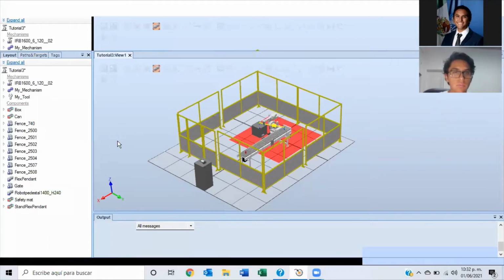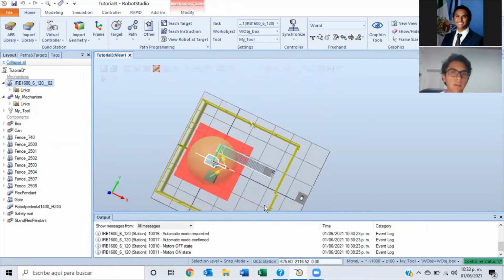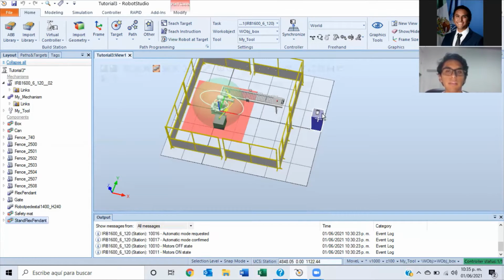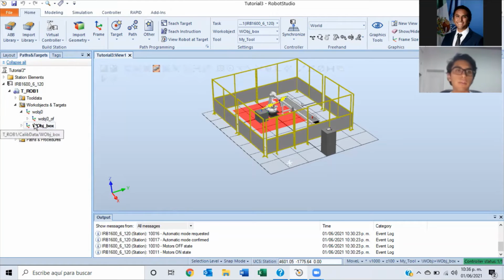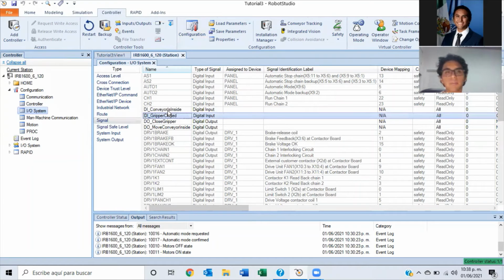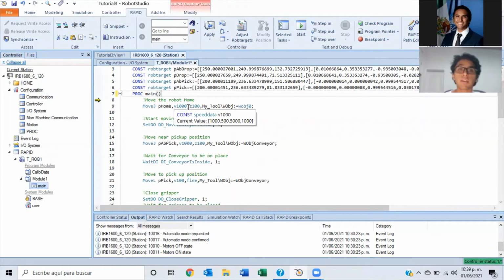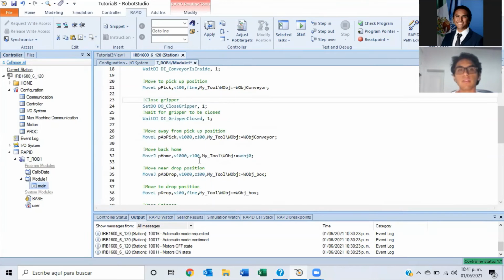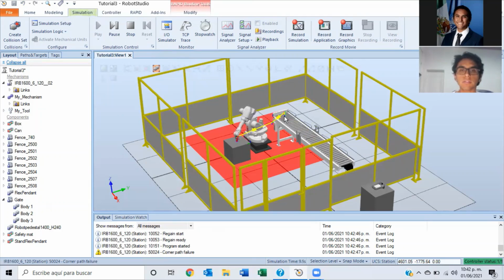Practice: ABB RobotStudio 3 - A01209412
In this video, i show a process containing a conveyor belt and safety measures.